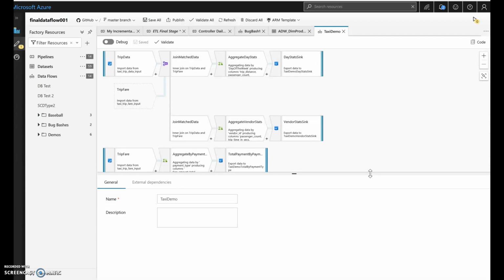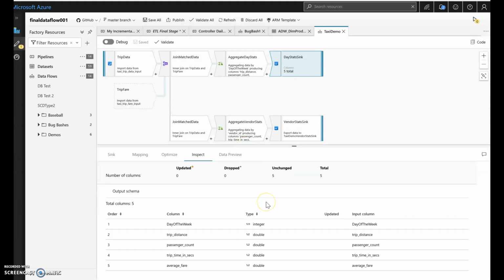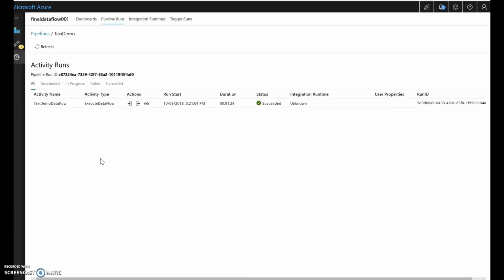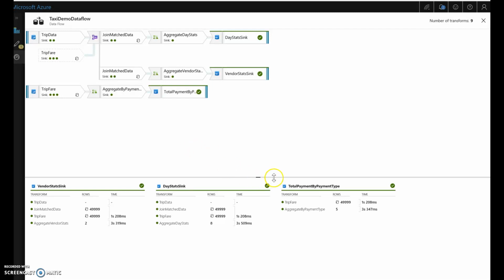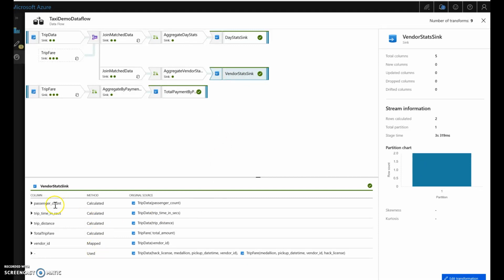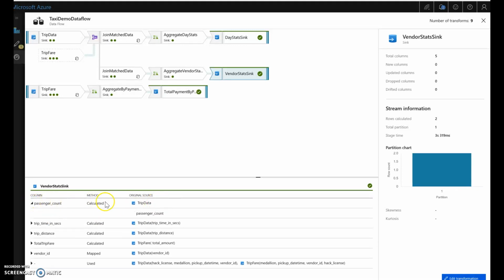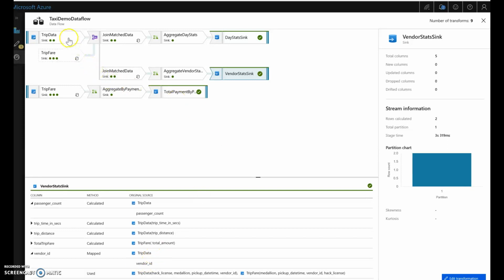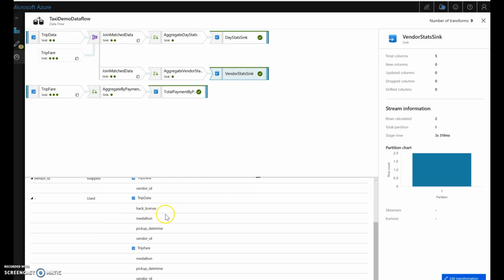Microsoft Azure Data Factory: Data Flow Data Lineage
Microsoft ADF Data Flows are currently in preview. Please fill out this form to request access to this new feature in Data Factory

Data Flows in ADF enable data lineage in the ADF monitoring view so that you can capture and quickly identify the sources of data flow column lineage.

Full documentation, videos and getting started guides for ADF Data Flow available